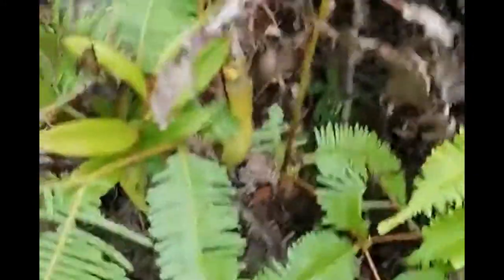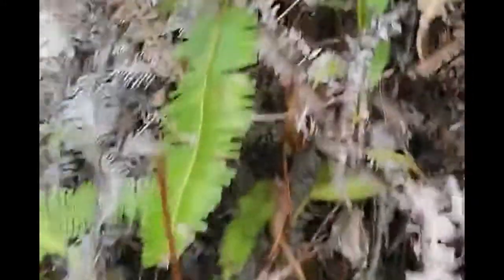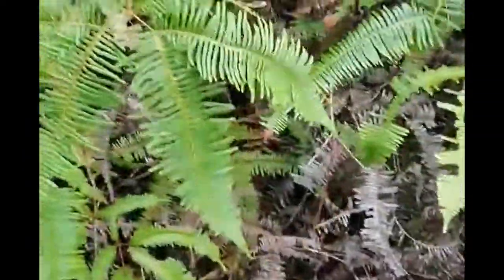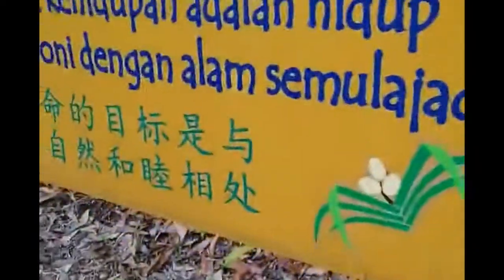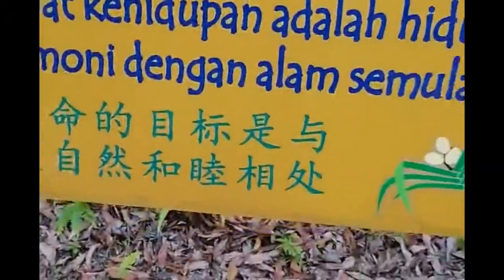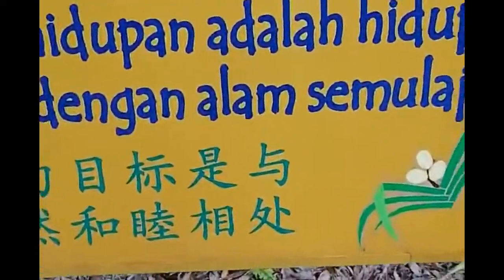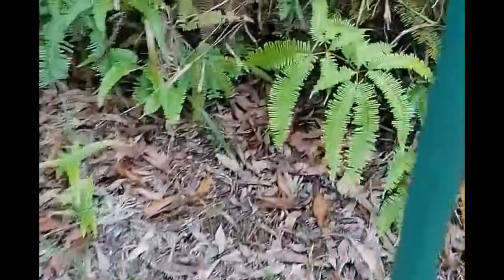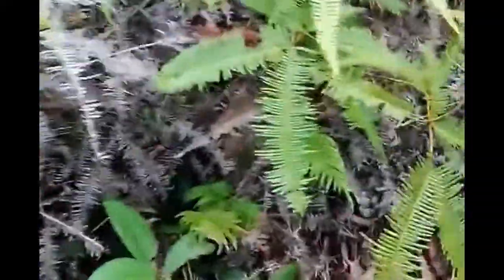Pitcher Plant at Sandakan Rain Forest Sabah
In this video I have tried to show some Pitcher plants at the Sandakan Rain Forest Park, Sabah, Malaysia, which is very close to my faculty (Faculty of Sustainable Agriculture, Universiti Malaysia Sabah, Sandakn Campus) about 15 km only. This is a reserve forest but open for public visiting and exercise.